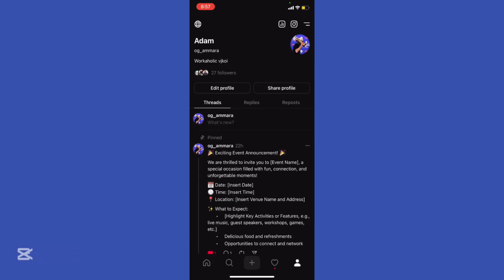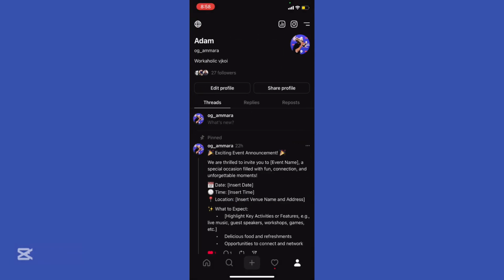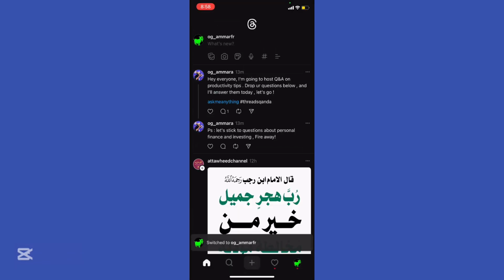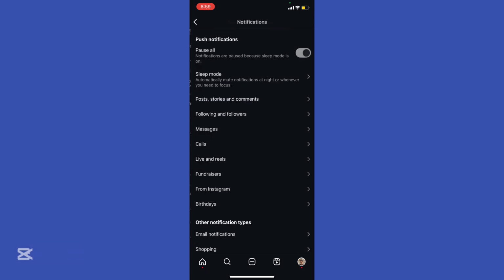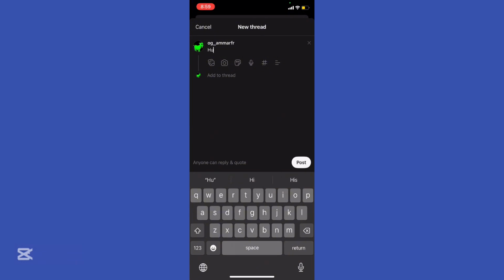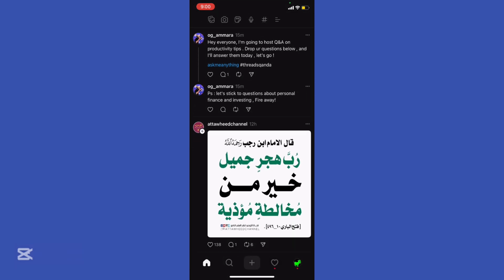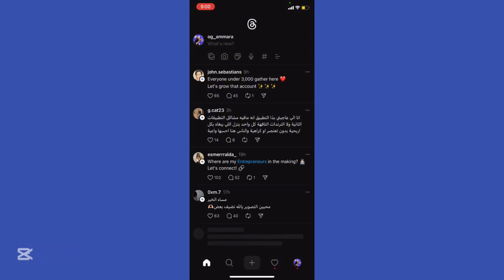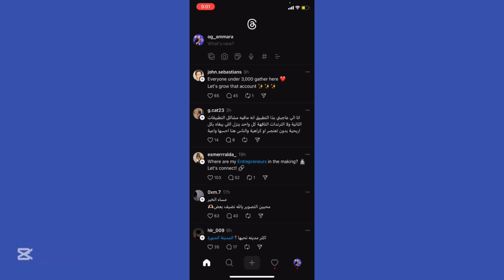How to manage multiple accounts on threads (2024)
How to manage multiple accounts on threads

Learn how to manage multiple accounts on Threads in 2024! This video will show you the best solutions to help you organize and keep track of all your accounts.

Learn how to master the art of managing multiple accounts on Threads like a pro! In this video, we'll share expert tips and tricks to help you streamline your workflow, increase productivity, and stay organized across all your accounts. Whether you're a social media manager, entrepreneur, or simply someone who wants to get the most out of Threads, this video is for you. So, sit back, relax, and get ready to take your Threads game to the next level!